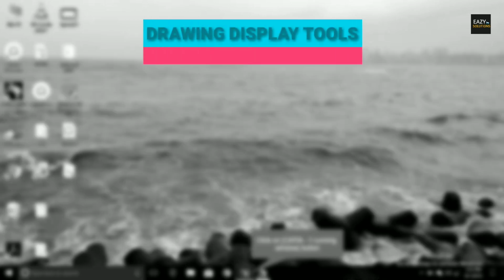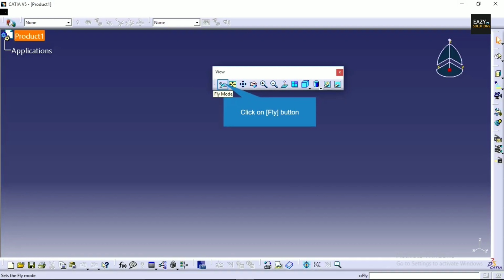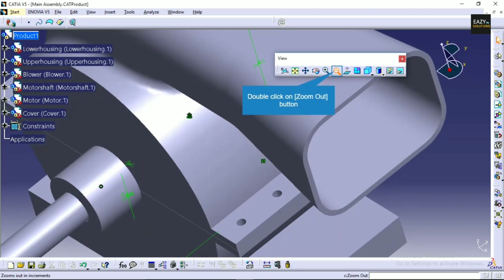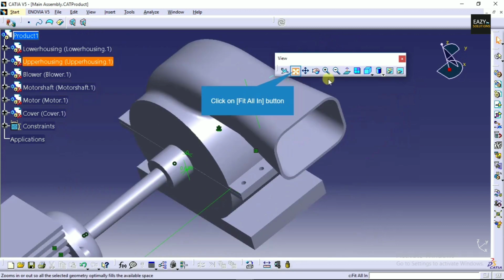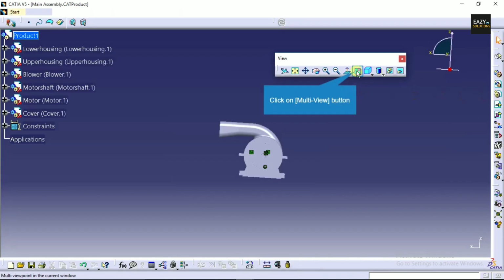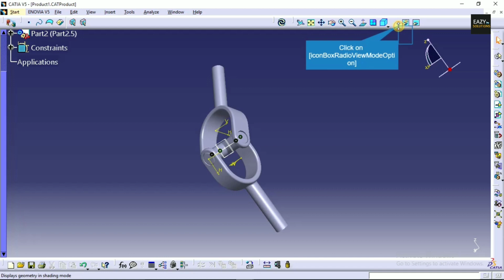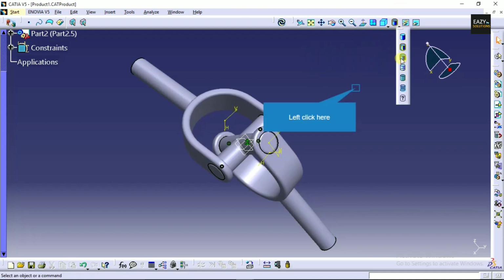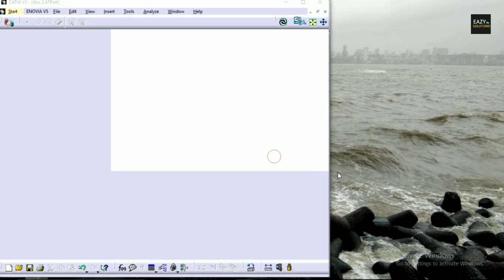CATiA TUTORIALS #3 How to use View Toolbar (Fly Mode, Zoom, Pan, Fit All In, Normal View, Swap)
HELLO GUYS

This tutorial is about view toolbar. How we can use drawing display tools. How to use Fly Mode, Pan, Zoom In/Out, Normal View, Hide/Show, Swap etc. .

- Basics about CATiA and trics

- Different operations like (Trim, Copy, Past, Chamfer) in CATiA